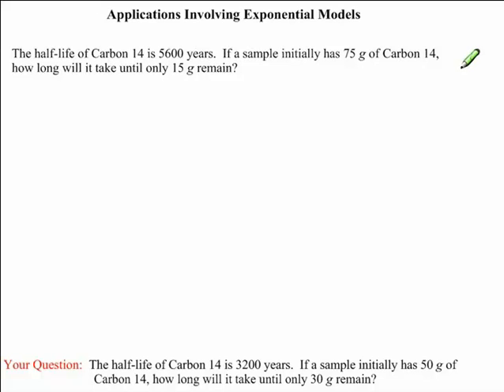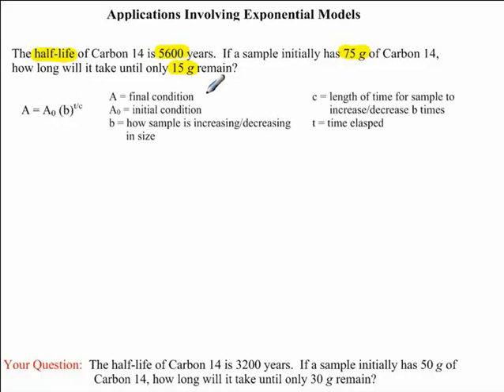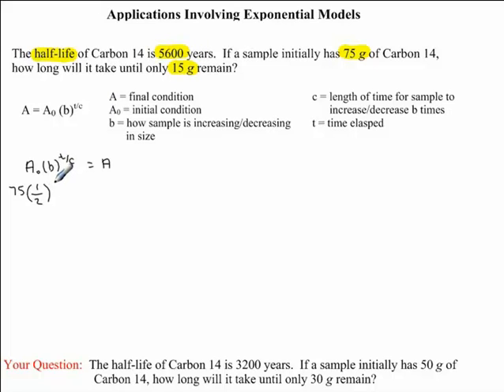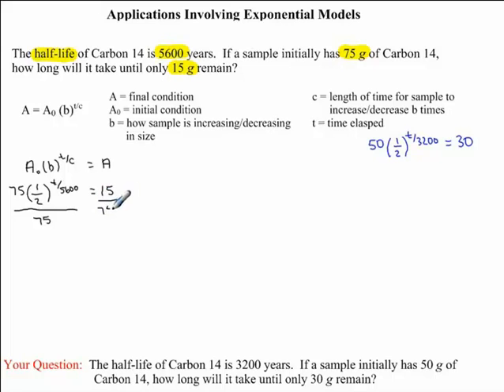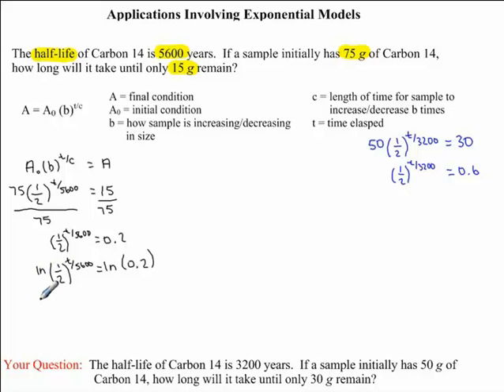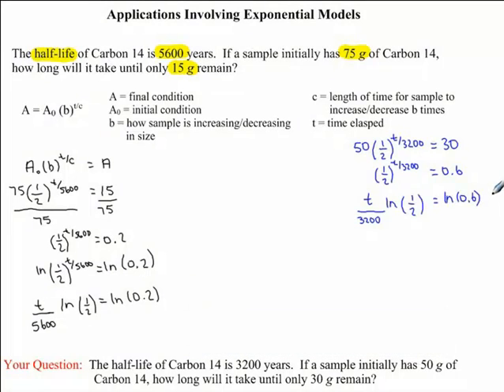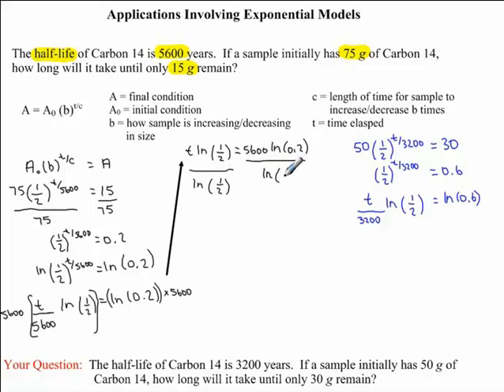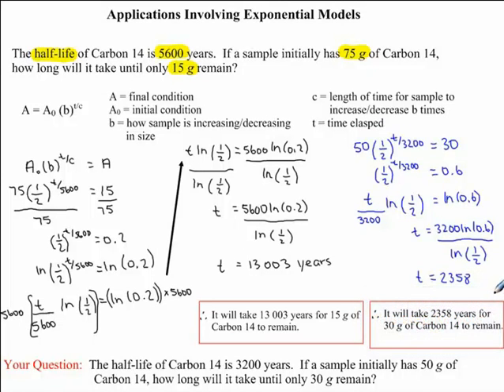Applications Involving Exponential Models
This video will show you how to set up and solve exponential models.  (Project supervised by Dr. Robin Kay)